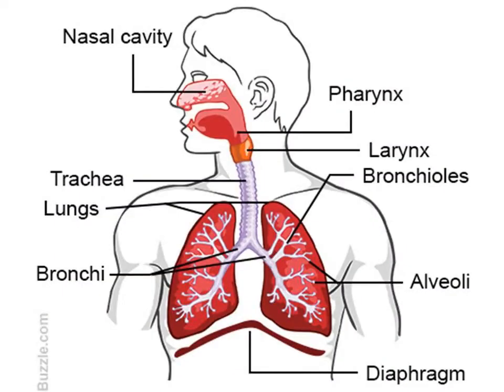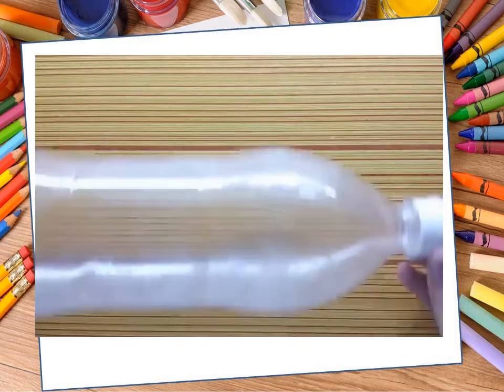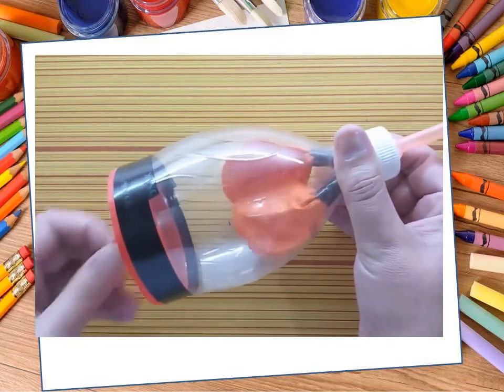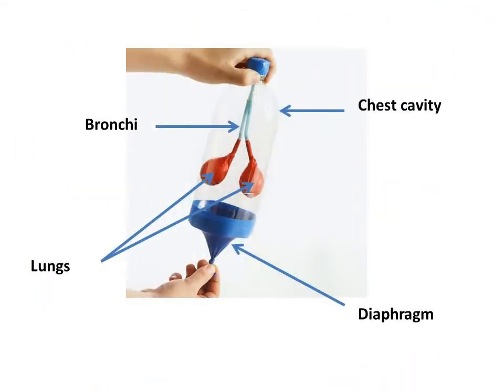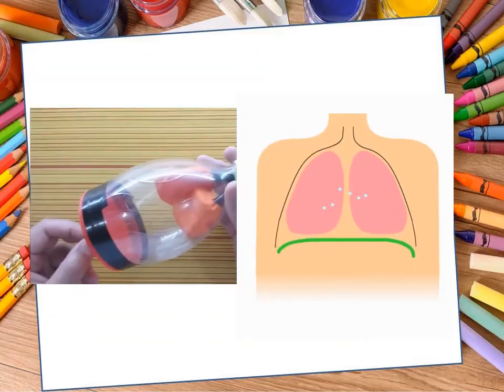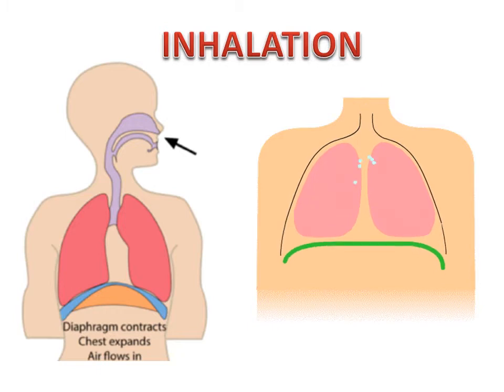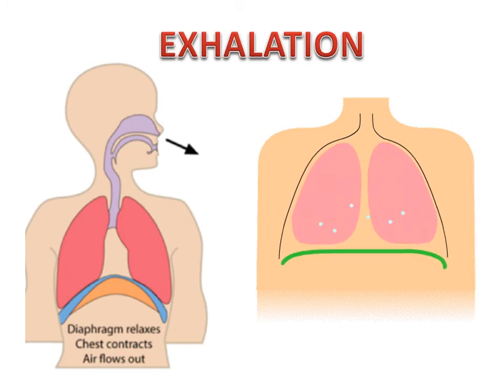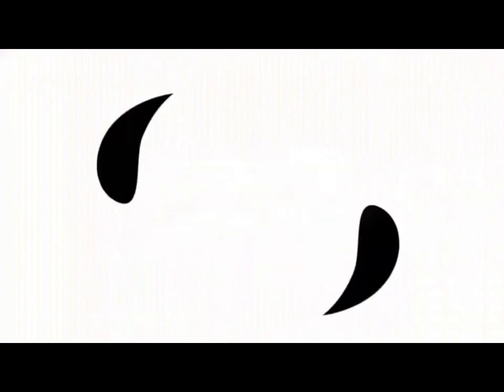Grade 9 l Human Breathing System Part 2 (The Mechanism of the Lungs)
Human Breathing System Part 2 (Human Chest Cavity Model)